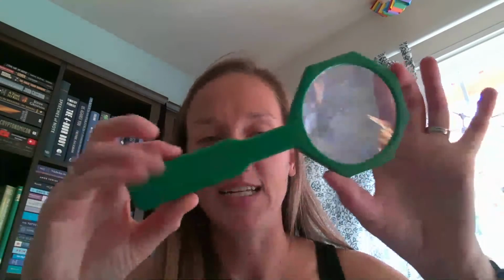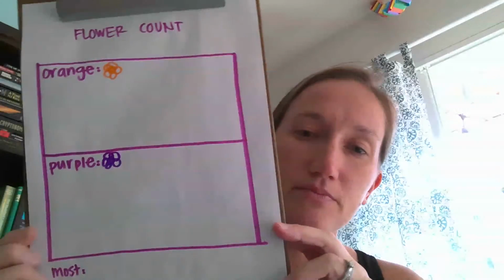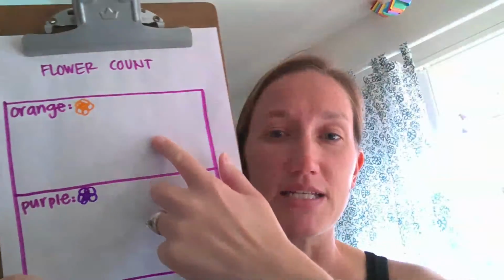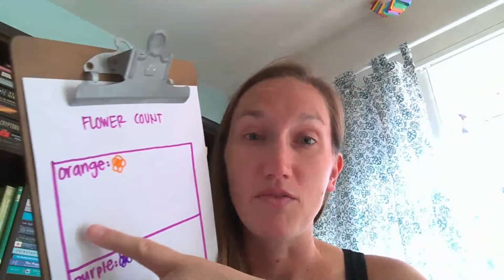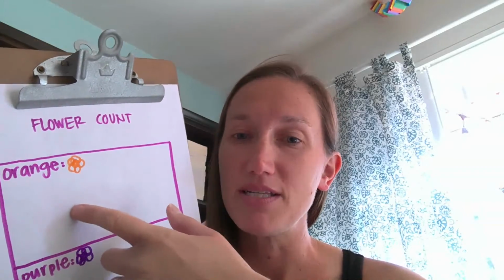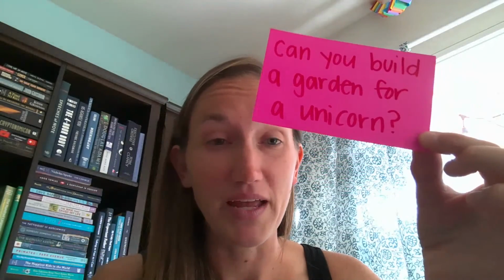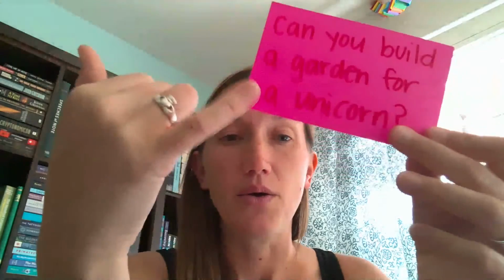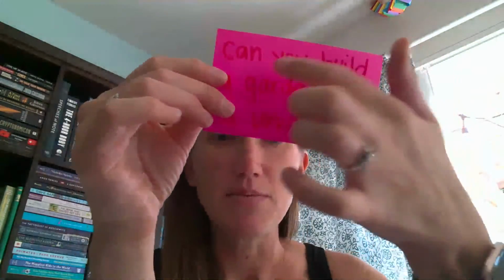Outdoor STEM Explorations with Erin Buhr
Thursday, 4/23 @ 12PM EST | Nurture STEM learning through nature with these FREE outdoor adventure ideas for children and adults.